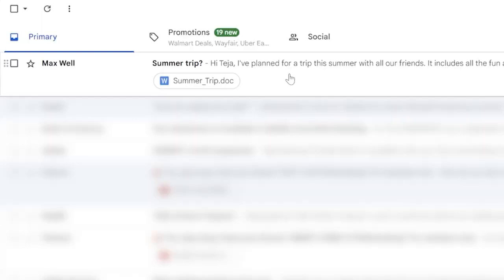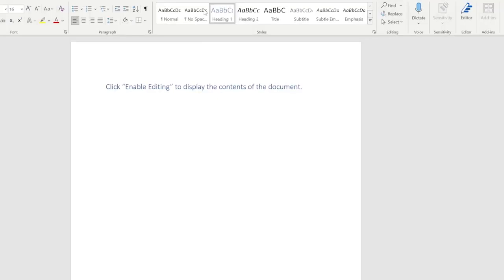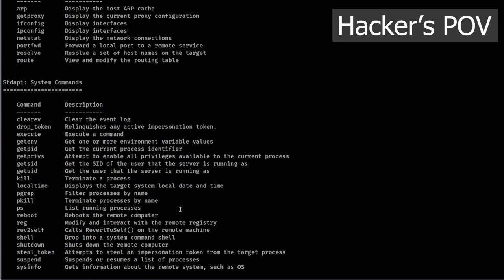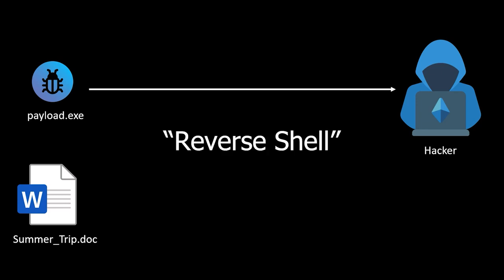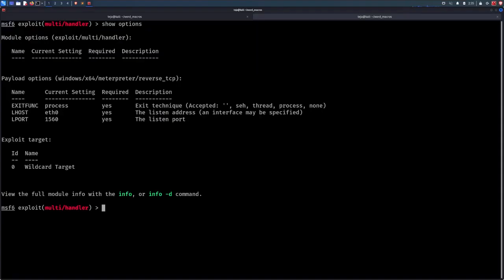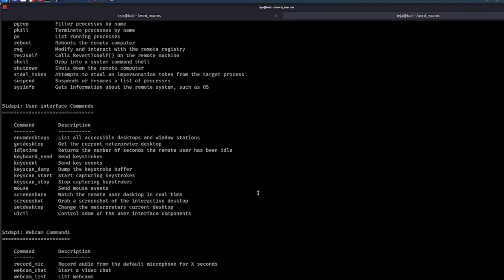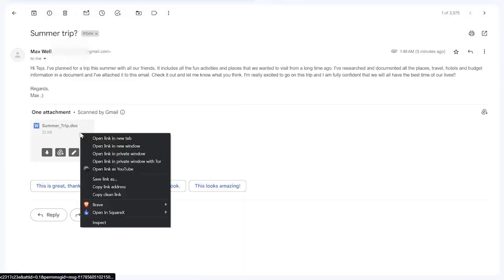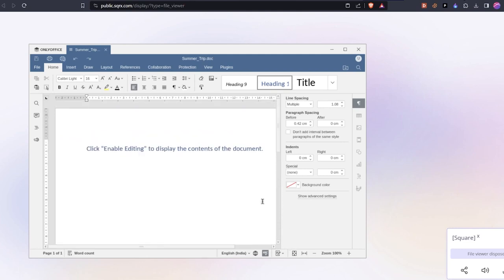Don't open this word document ....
In the ever-evolving landscape of computing, the term "macros" has become synonymous with efficiency and automation. From the early days of simple recorded keystrokes to the sophisticated macro languages and tools available today, the concept of macros has significantly shaped the way tasks are automated across various computing platforms. In this article, we will delve into the world of macros, exploring their origins, applications, and their continued relevance in modern computing.